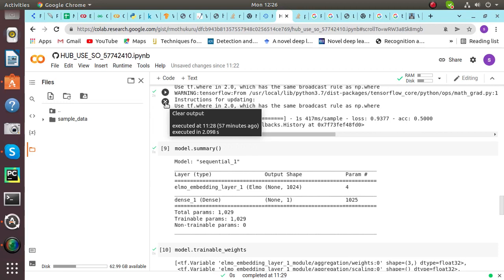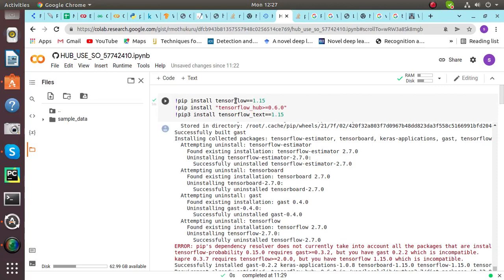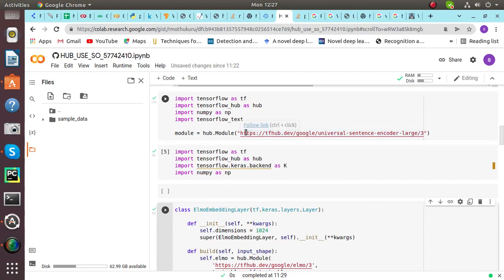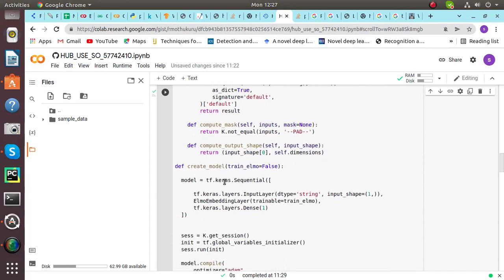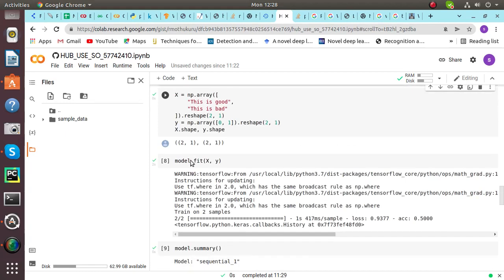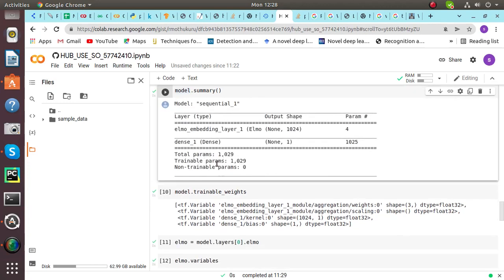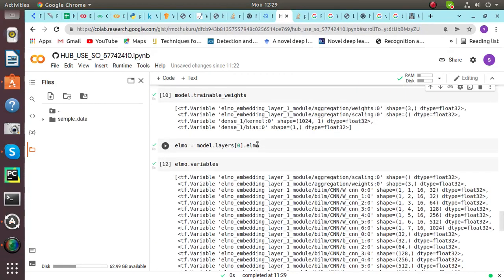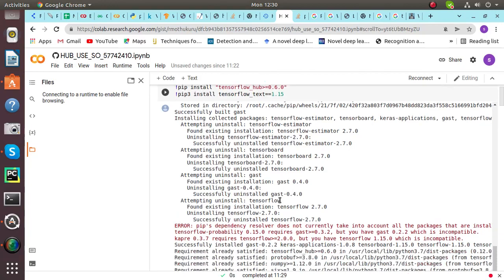Using NLP-ELMo for Feature Extraction from Text| +91-7973788405 for query